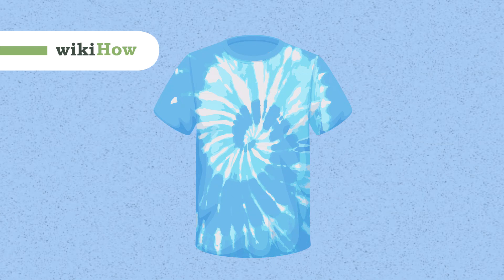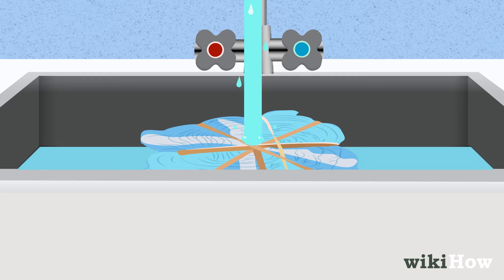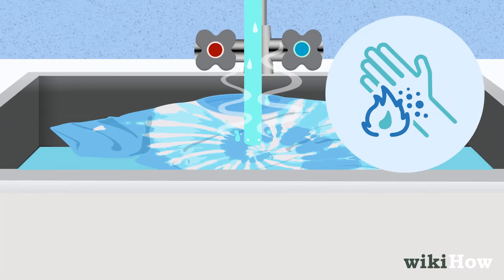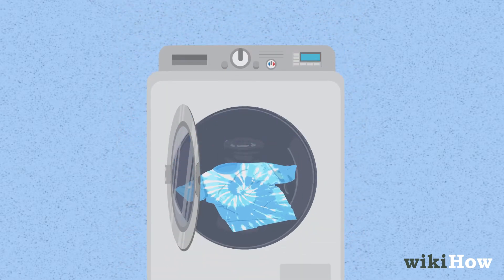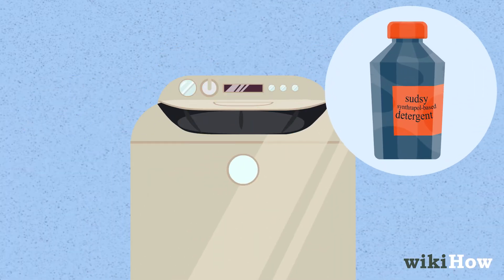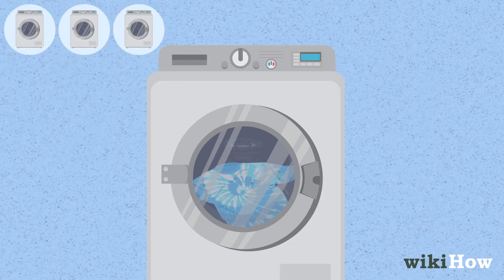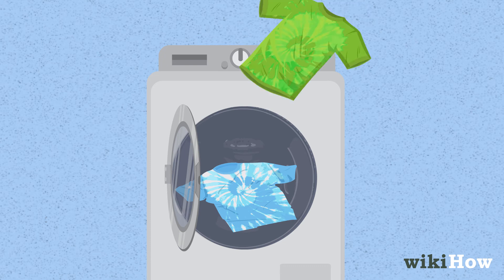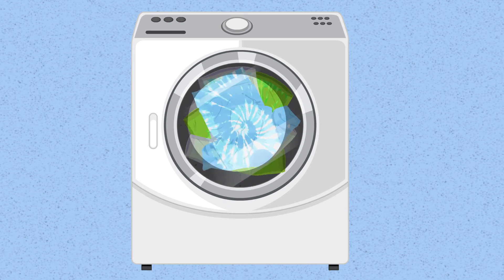How to Wash Tie Dyed Fabric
Learn how to wash tie dyed fabric with this guide from wikiHow